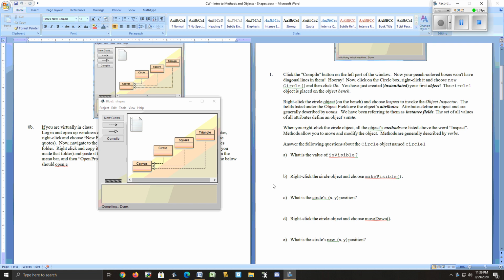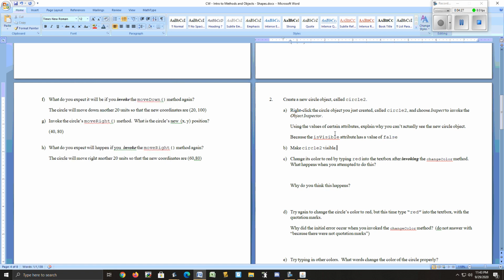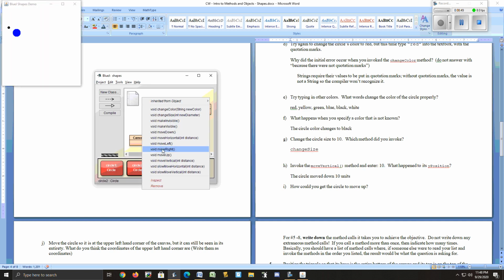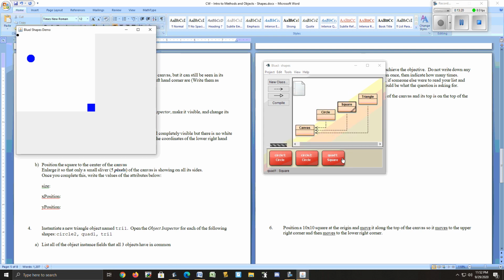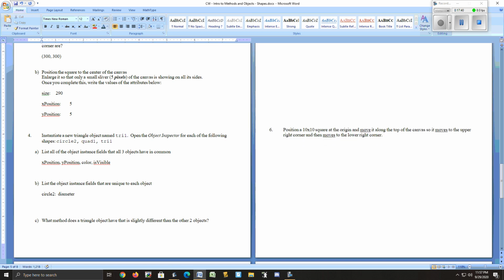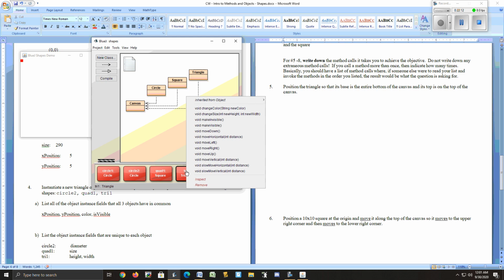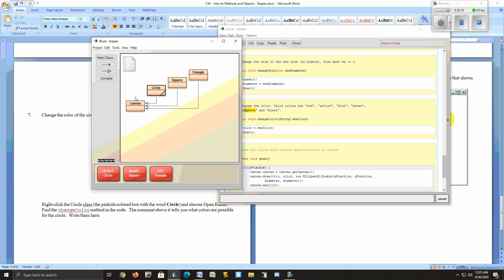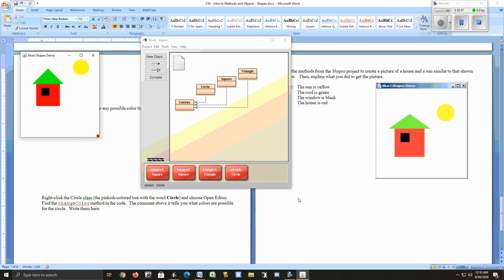CW Intro to Methods and Objects Shapes Video